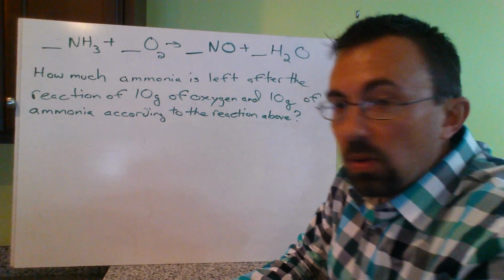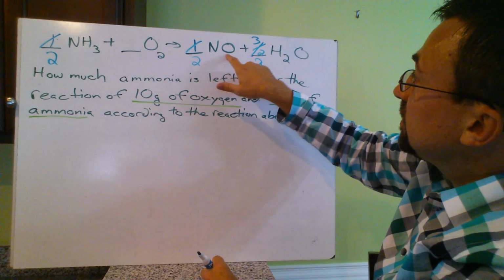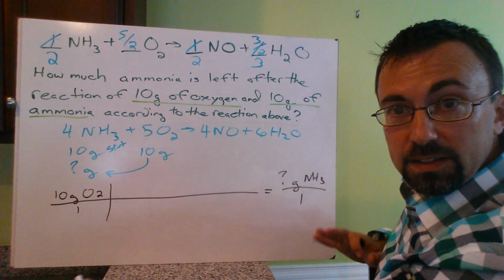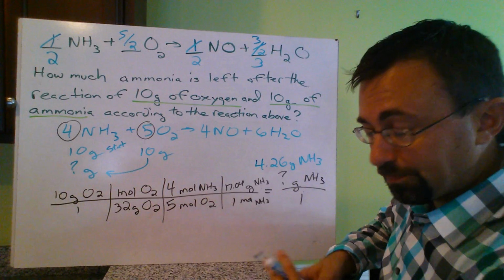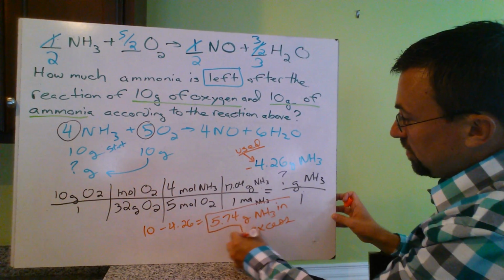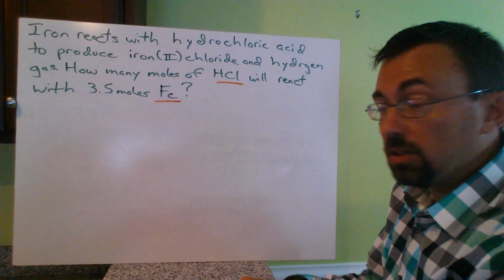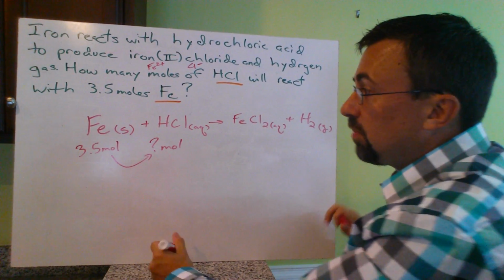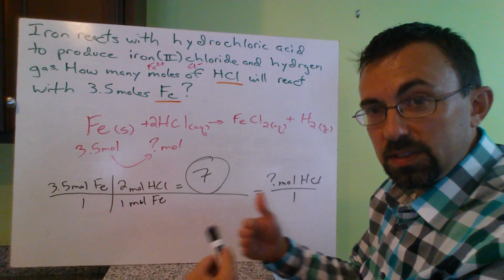Reactants to reactant